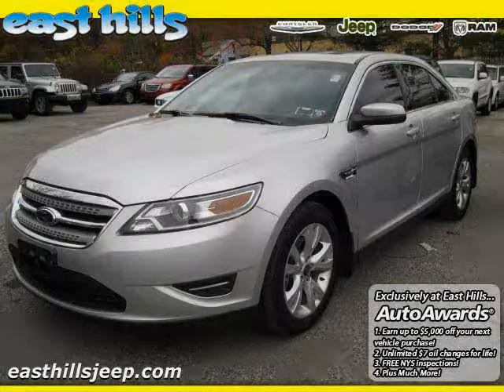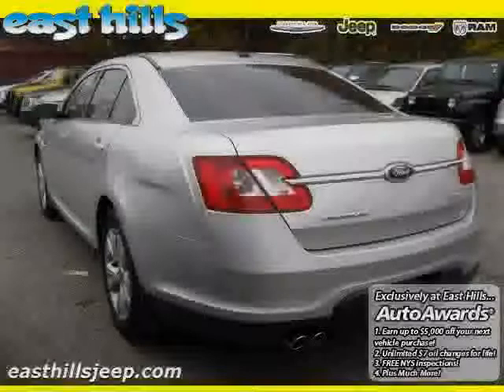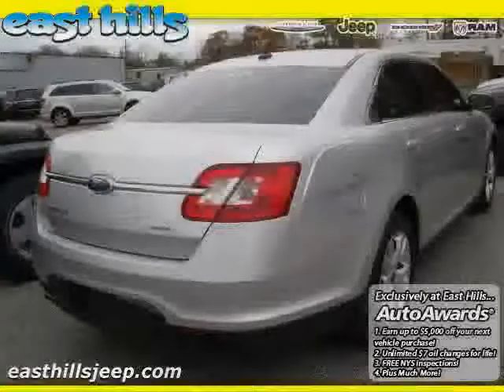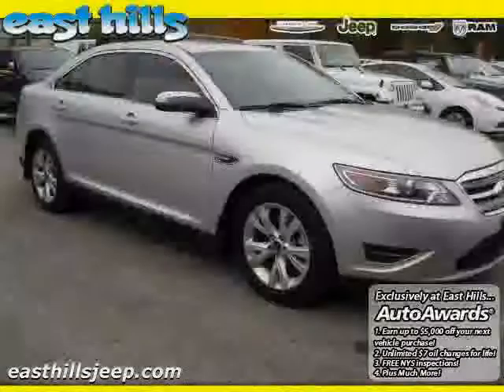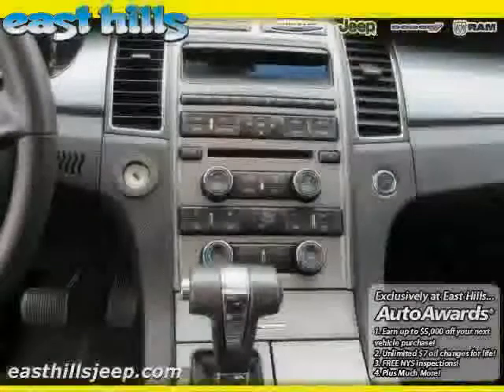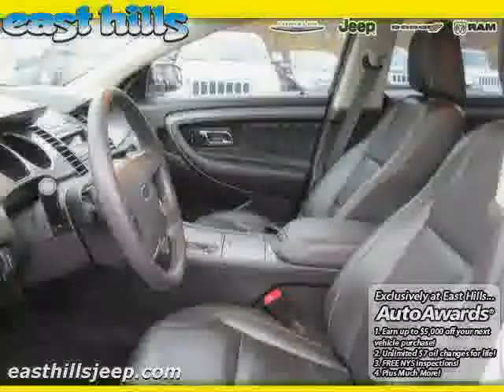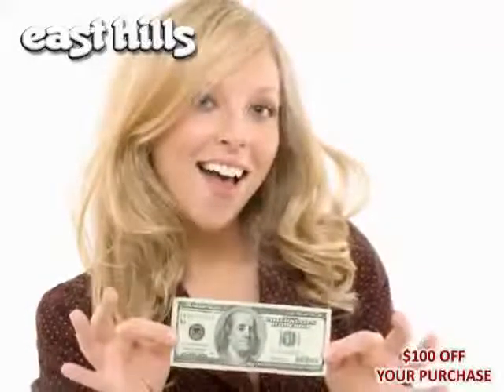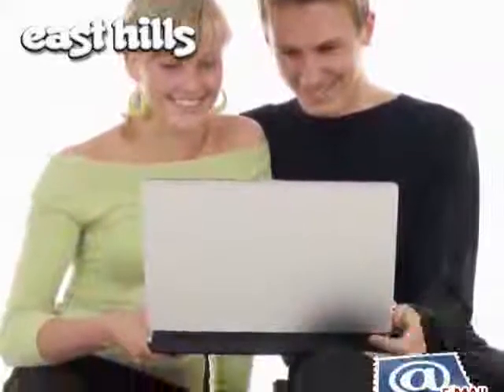used Ford Taurus Long Island 2011 located in NY at East Hills Chrysler Dodge Jeep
This used Ford Taurus Long Island 2011 is located in NY and is offered by East Hills Chrysler Dodge Jeep and can be compared to any used Ford Taurus :